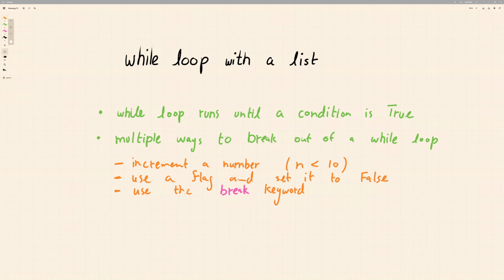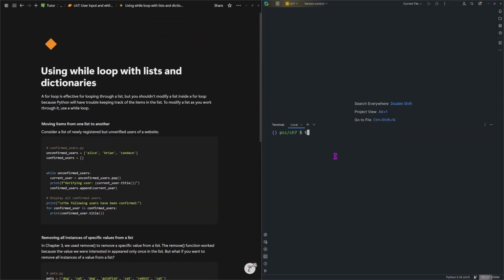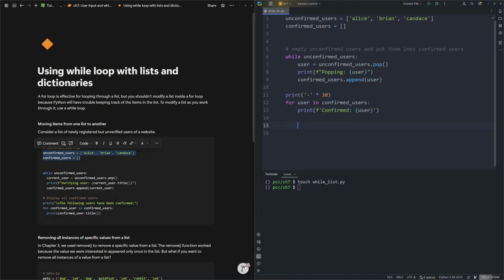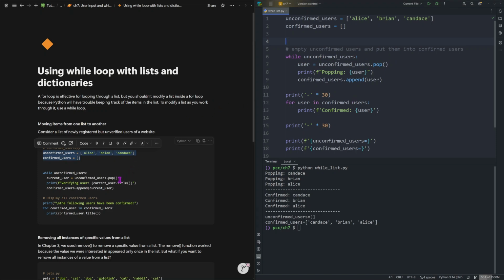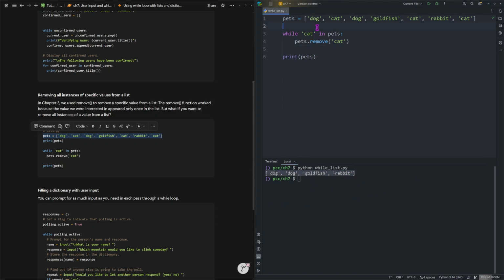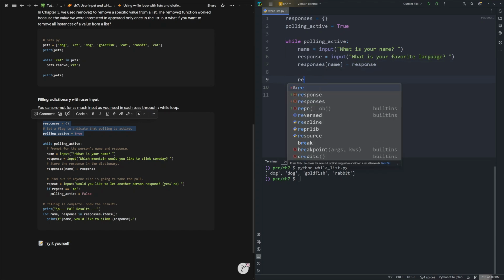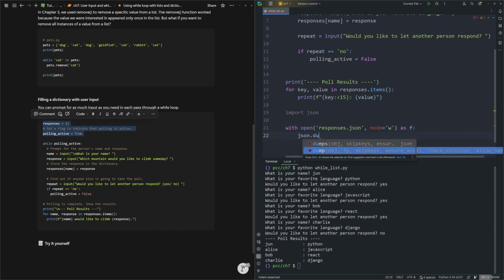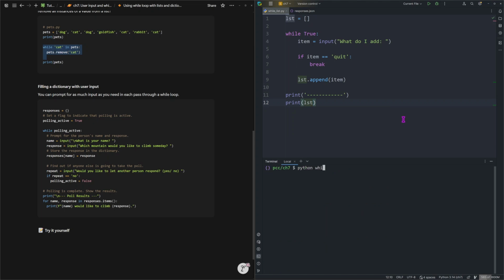Python Crash Course 20: using while loops with a list